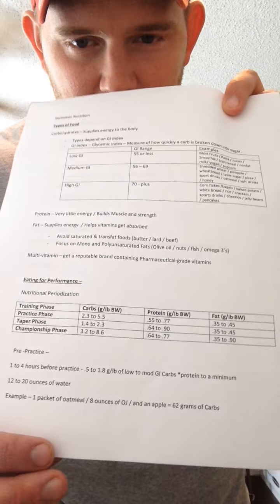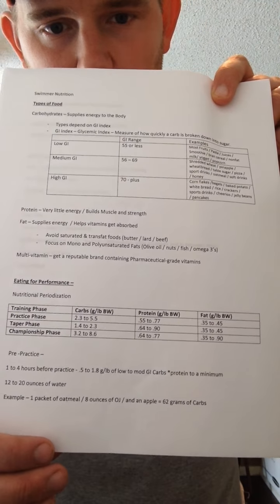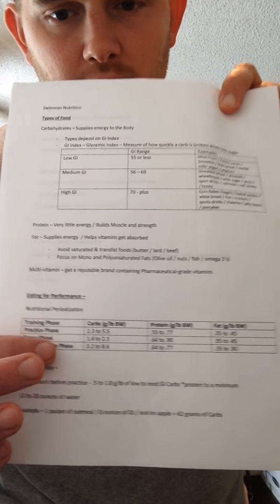Shot With MoviePro on iPad